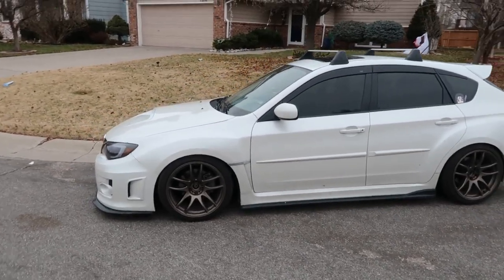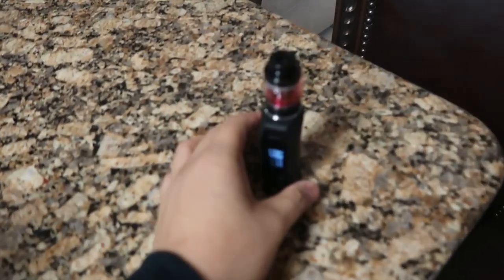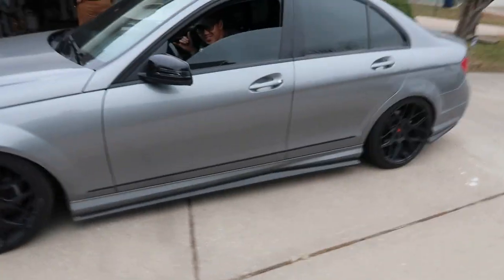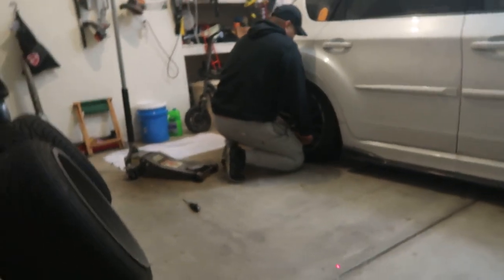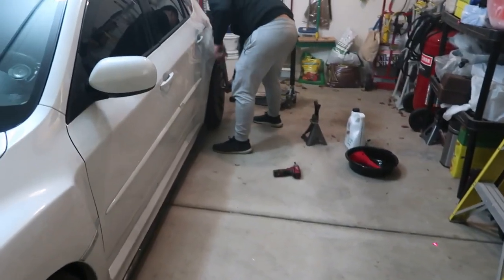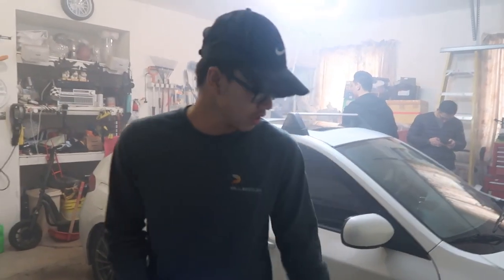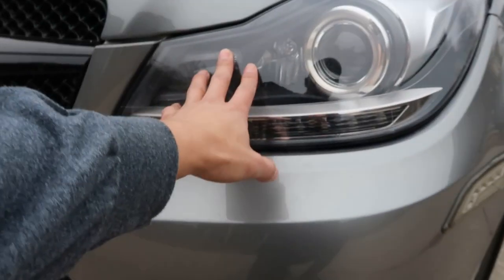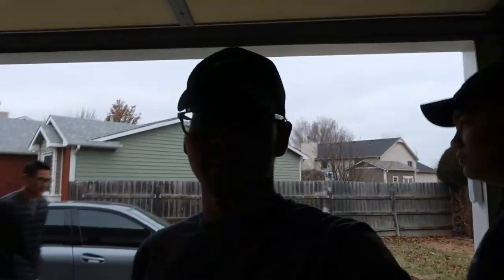Why the Subaru WRX is going back to STOCK...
Putting on my stock wheels for the winter! New wheel setup coming soon!

Video equipment-
- Canon G7x
Sony A6500
Sony A6000
Sony Microphone
GoPro Hero 4 Silver
Rode Lavalier Microphone
Gopro Mic Adapter